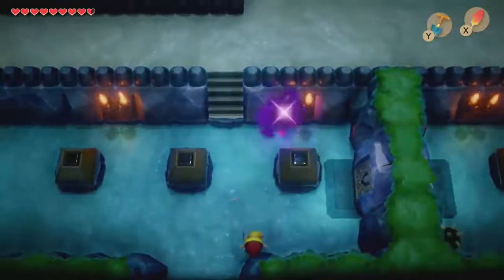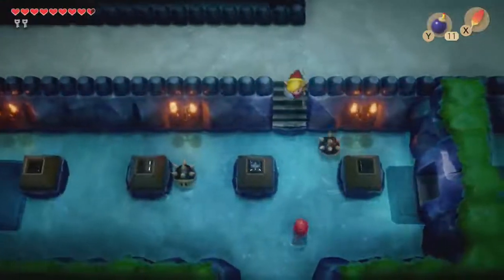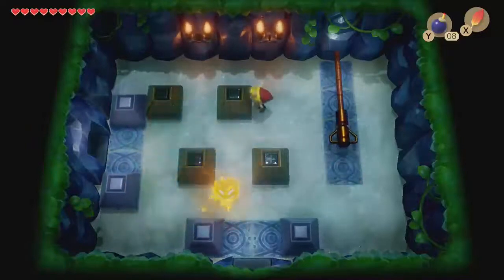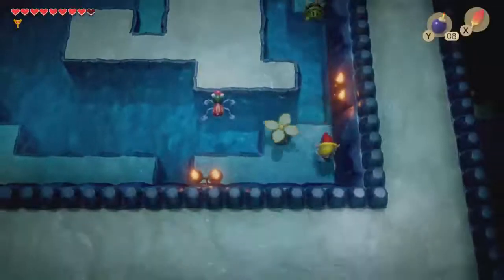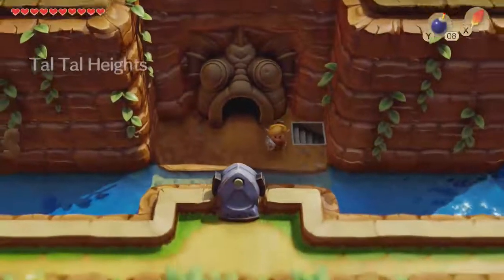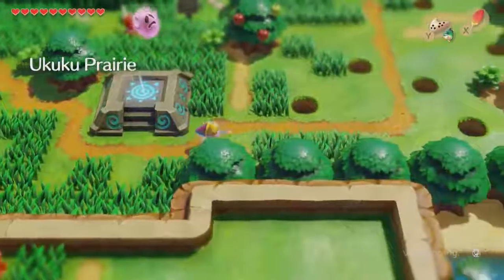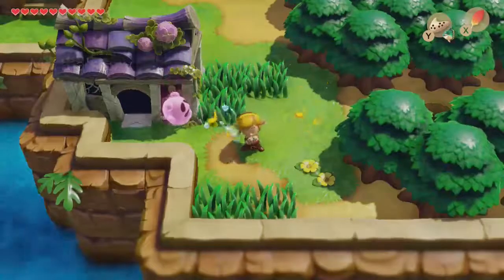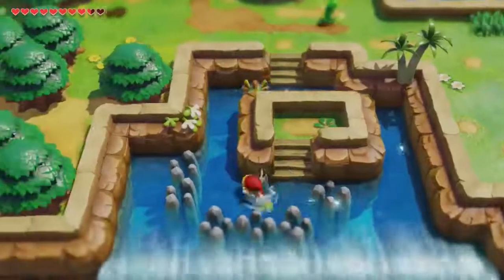The Legend of Zelda: Link's Awakening - Part 10 - Angler Tunnel!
Hey guys, it's Callum and this is The Legend of Zelda: Link's Awakening, episode 10! Enjoy!